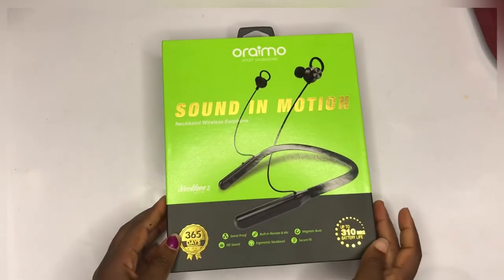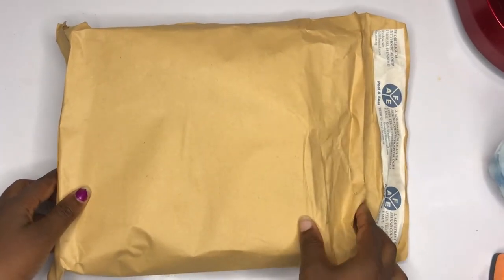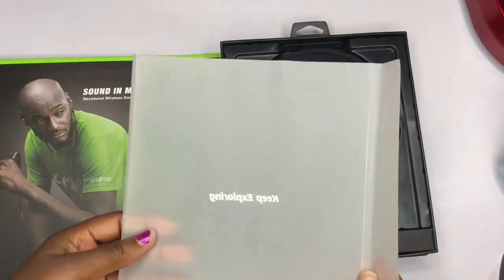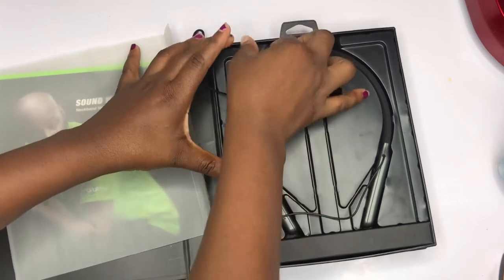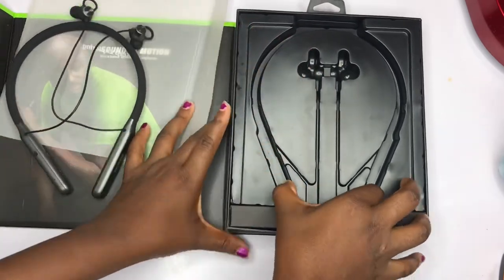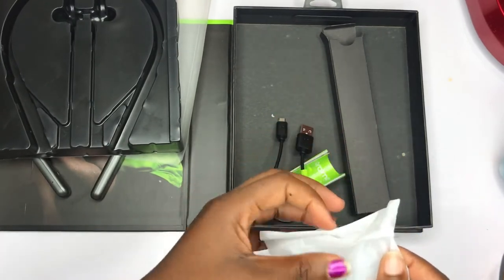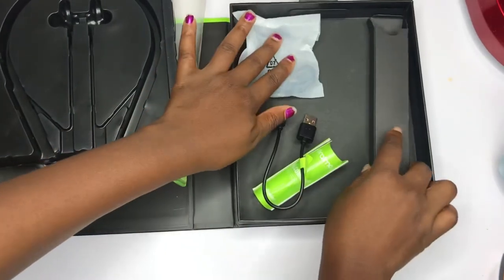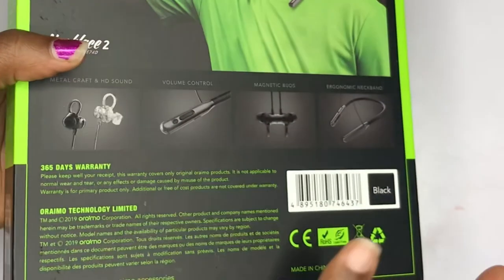UNBOXING TUFACE ORAIMO NECKLACE 2 EARPIECE FOR A FRIEND WIZZY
One of my favourite thing to do is to Unbox, today I will be helping my friend Unbox this 2face ORAIMO necklace earpiece.

KADI O HISTORY CHANNEL
KADI O LIFESTYLE
KADI O MUSIC BUSINESS
KADI O TIPS
KADI O CHIT CHAT
KADI O TOURISM AND TRAVELS
KADI O KOREAN VIDEOS